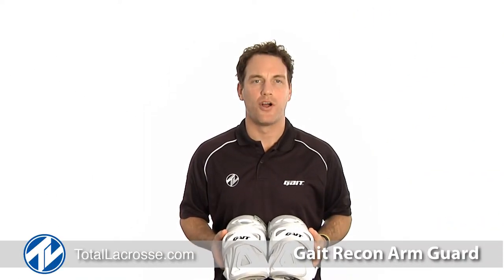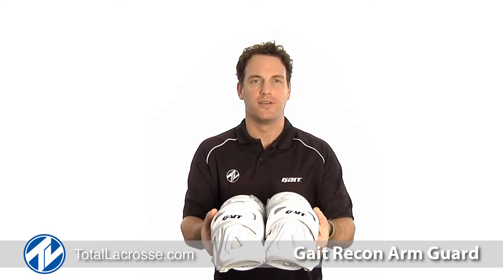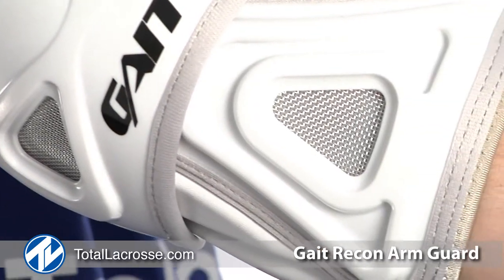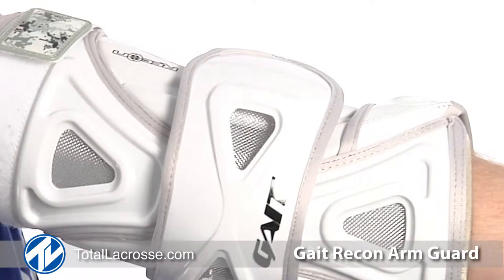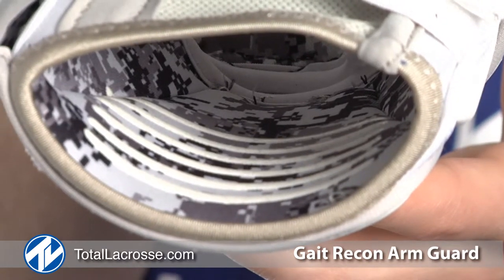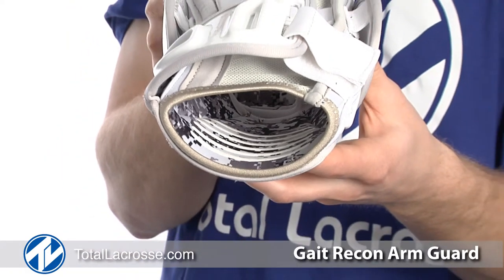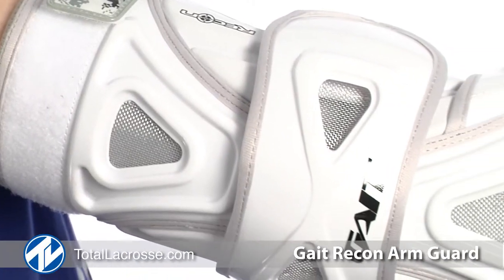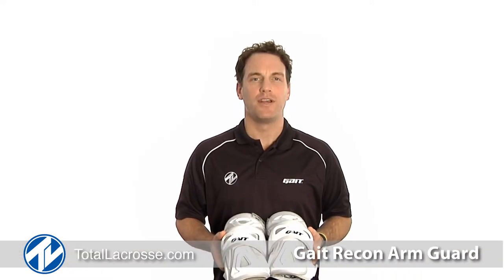Gait Recon Arm Guard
Get your Gait Recon Arm Guards at TotalLacrosse.com

The Gait Recon Arm Guard has ultra-thin hard plastic providing maximum protection with minimal weight.  Equipped with a floating elbow cap that moves with the arm for unparalleled mobility.  Made with a full-length mesh sleeve and Grip Sections to improve ventilation and prevent the pad from slipping during use. Mositure-wicking material designed to move moisture away fromo the skin.